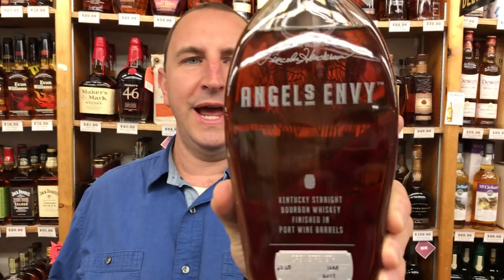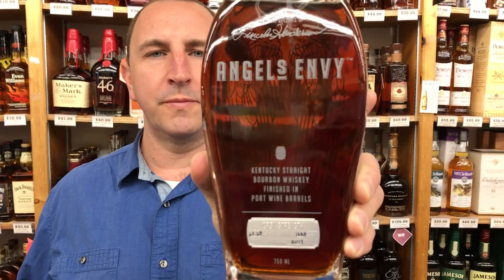Angels Envy Cask Strength Bourbon | One Minute of Liquor Episode #13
Welcome to One Minute of Liquor - a weekly video series from Elma Wine & Liquor. Join Tim as he reviews a bottle of liquor every week in sixty seconds or less. Today Tim reviews Angels Envy Cask Strength Bourbon. Angels Envy bourbon is always finished in port wine barrels, which adds a touch of sweetness to the bourbon. Being a Cask Strength, this whiskey goes from barrel to bottle instead of being cut with water to lower the proof so this one sits at 124.5 proof! There is a touch of heat/alcohol with some sweetness on the nose. Flavors of sweet caramel, toffee and hazelnut with a really nice long finish. Cheers!

Download our mobile app to track liquor and wines you enjoy and get our up to the minute inventory